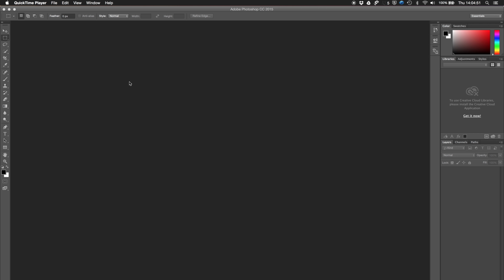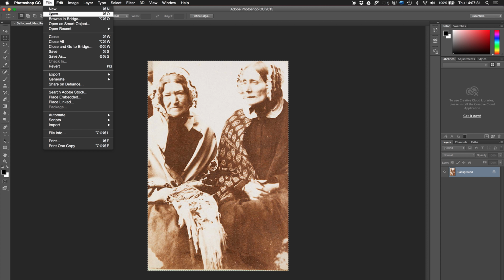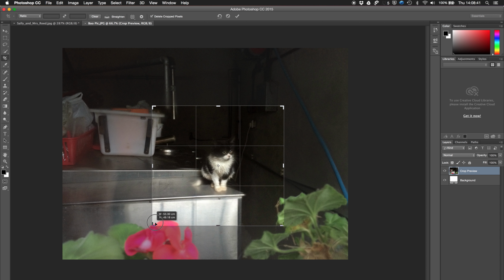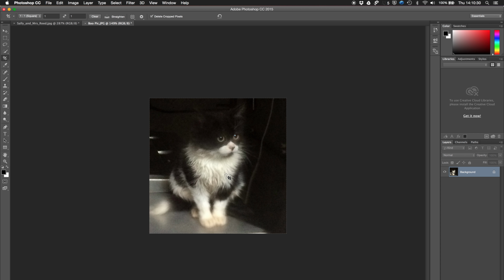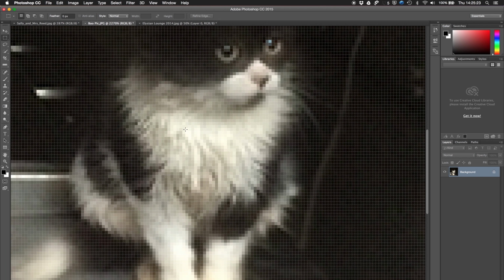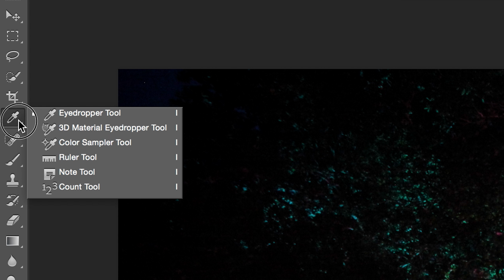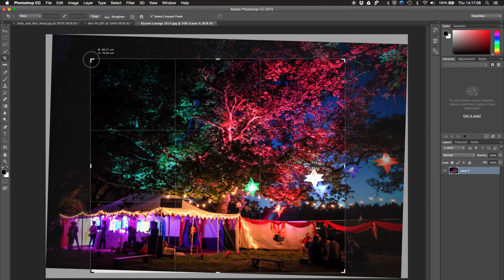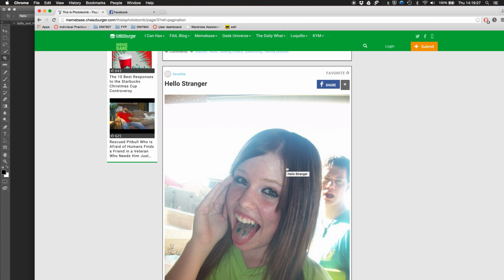Workshop 1 - (2/4) Cropping/Resizing/Scaling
Second in a series of Videos covering the fundamentals of Adobe Photoshop 2015 CC

Part 2/4 Cropping/Resizing/Scaling

Files Used Today:
Sally & Mrs Reed

© Corin Evans-Pritchard / CC-BY-NC-3.0

© Corin Evans-Pritchard / CC-BY-NC-3.0